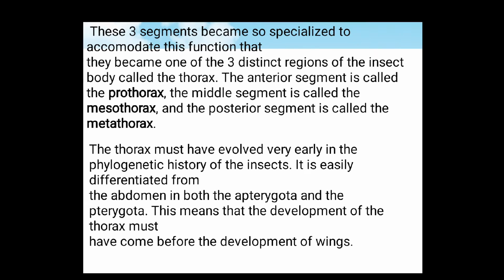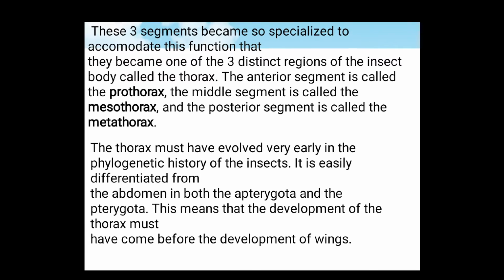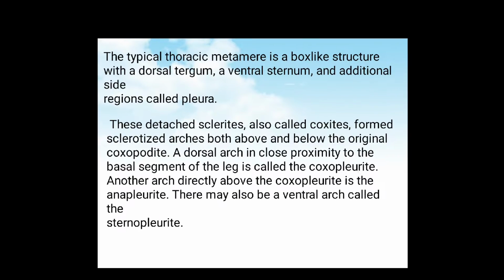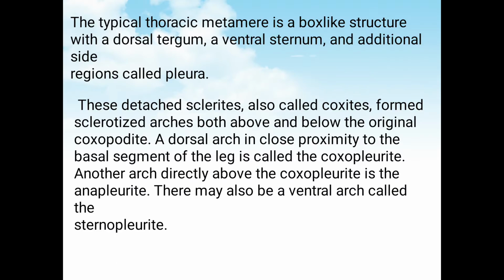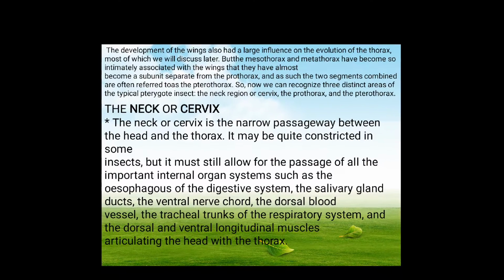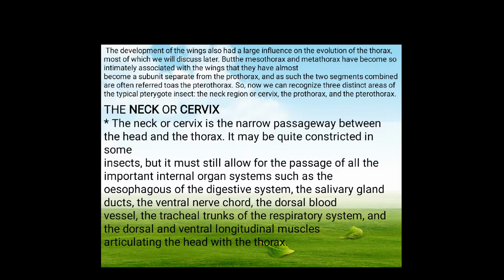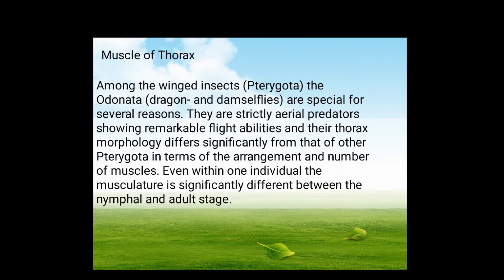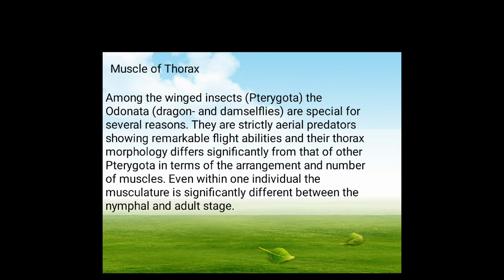Morphology of the thorax & Muscle of Thorax Orfiano Mary joy